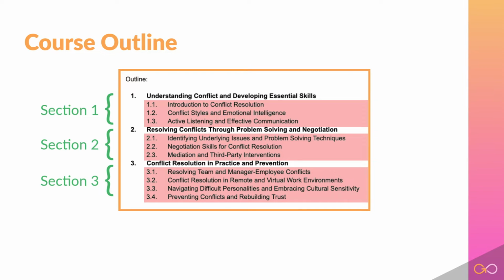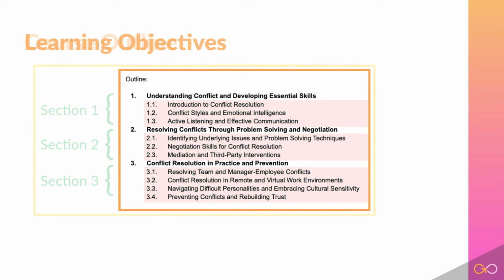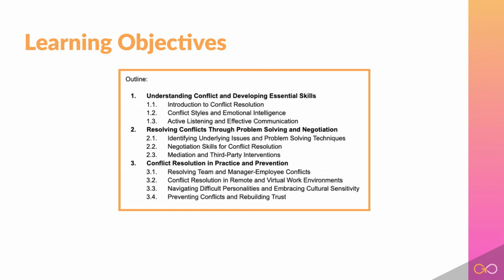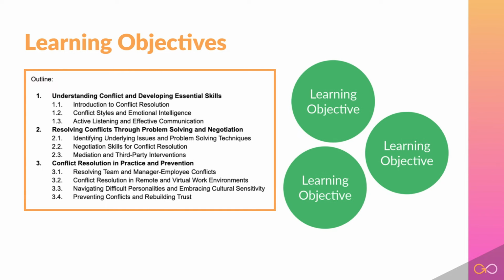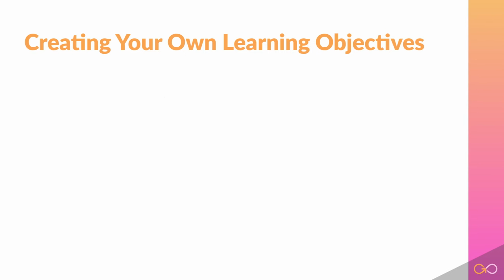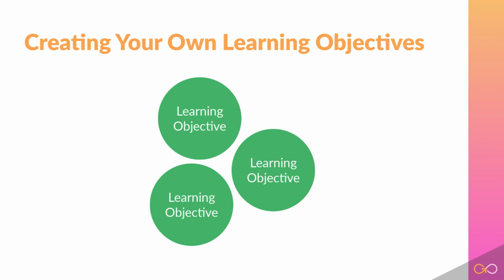How to Write Effective Learning Objectives | Free Lesson | Create Your Own Training Course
Avoid this common mistake that can hinder the success of your company’s learning programs! ❌

That’s poorly defined learning objectives.

But what are learning objectives? Are they the same as the course outline? Not really.

In this lesson, our Instructional Design expert and Course Producer, Dan Gorgone, provides a great explanation of what learning objectives are and how to establish them for building an effective training program from the very beginning.

If you want to watch his complete course on how to create an engaging training course, you can sign up for it